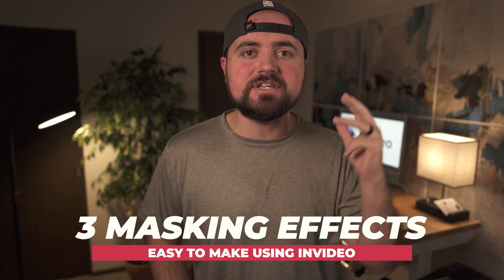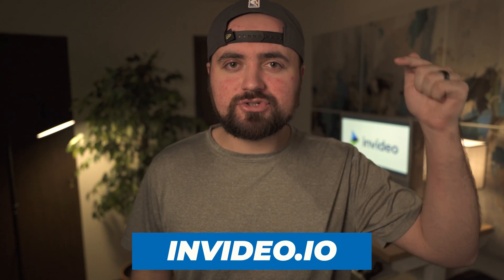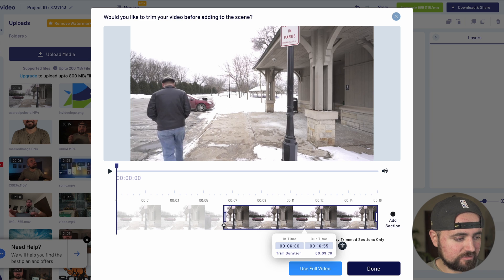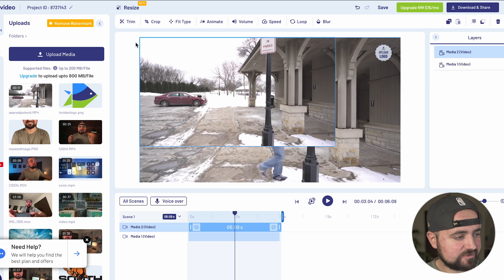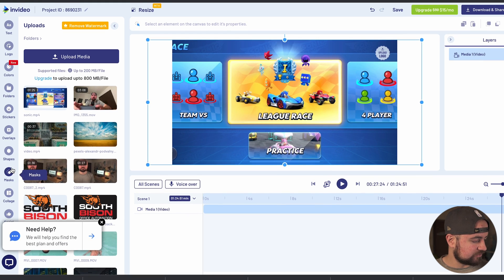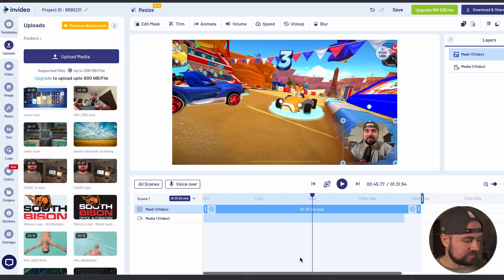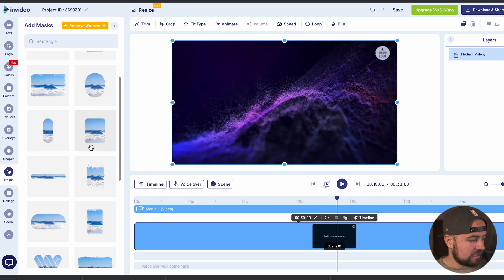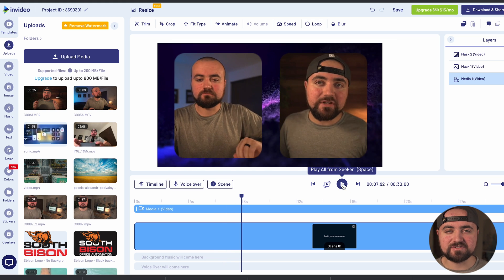3 CREATIVE MASKING EFFECTS to try in InVideo | InVideo Templates Tutorial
In this video we show you 3 super creative masking ideas that you can use for your own videos using InVideo’s mask library and online video editor.

If you haven’t signed up already, you can get started with a free InVideo account today

Timestamps:
0:00- What masking effects we will cover in the video
0:36- How to create the disappearing pole masking effect
3:16- How to create a gaming/tutorial reaction masking effect
4:37- How to create a super interesting interview video frame using masks

- 5000+ fully customizable templates
- 24*7 live chat support + community of more than 20K creators and marketers